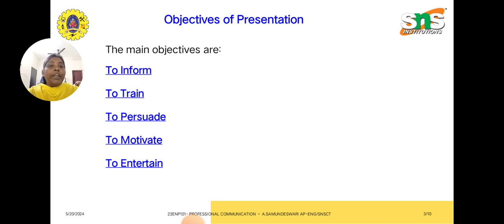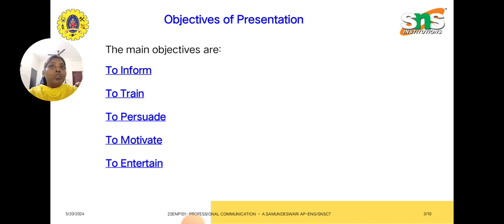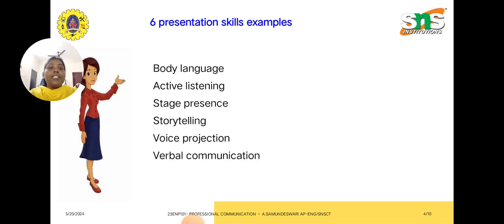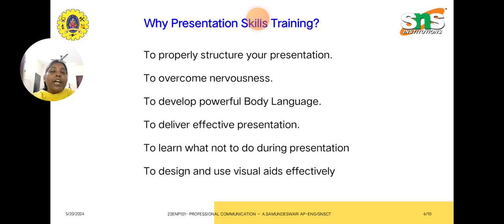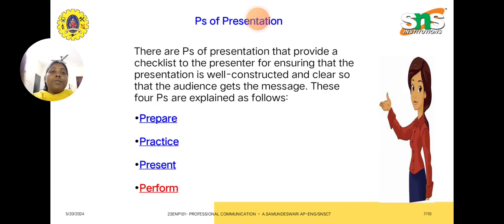PRESENTATION SKILLS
Students will refine their delivery skills, using body language, eye contact, and gestures to engage the audience and convey their message persuasively.